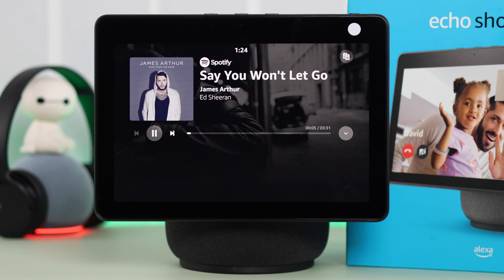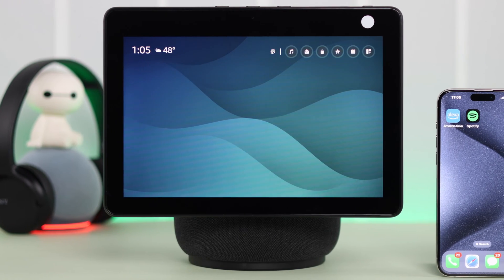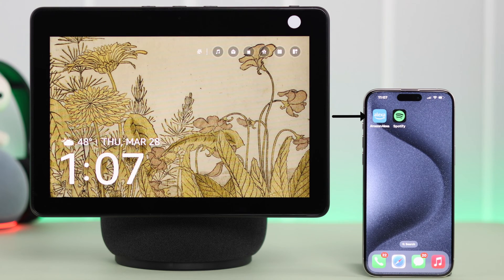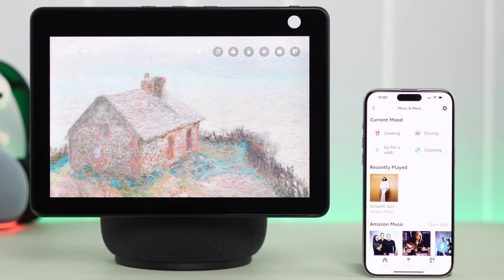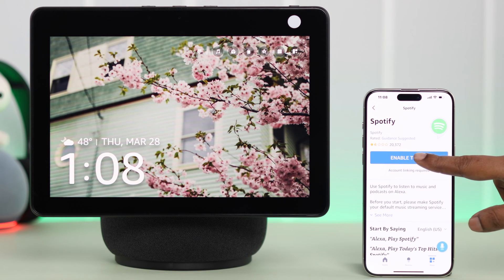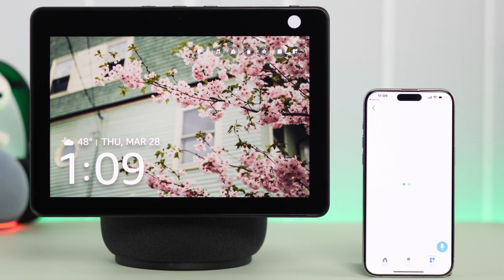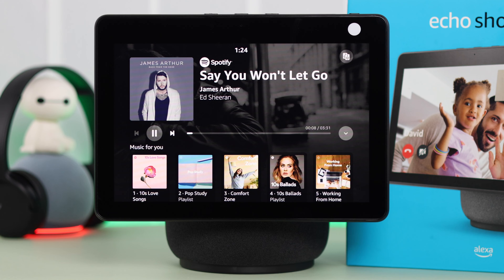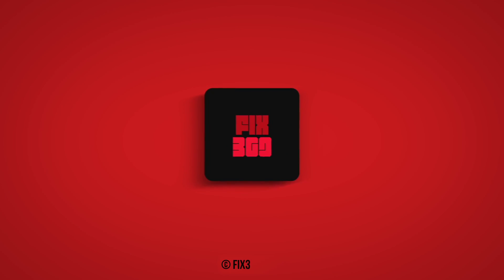Amazon Echo Show 10: How to Set SPOTIFY As Default Music Player! [Connect]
Don’t know how to set Spotify as the default music player on Amazon Echo Show 10? Want to know how to connect Spotify to Alexa, so you can enjoy your favorite Spotify songs on Echo Show 10 directly? Then you’ve come to the right video.

In this video, The Fix369 Team will show you:

*2 Ways to link Spotify to Alexa using Spotify and Amazon Alexa App.
* How to Set Spotify as the default music player for Amazon Echo Show 10.
* How to Play Music from Spotify on Amazon Echo Show 10.

0:00 Can you Play Music from Spotify on Amazon Echo Show 10?
0:17 First Way: Link Alexa from the Spotify App
0:32 Second Way: Connect Spotify to Alexa App (If you don’t get the pop-up)
0:53: Please Note
1:20 Set Spotify as the Default Music Player from the Alexa app
1:38 Use Spotify to play Music on